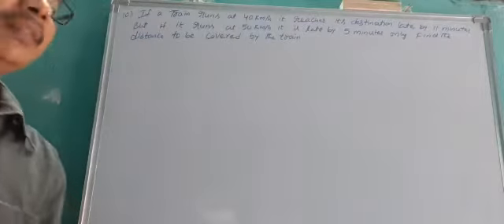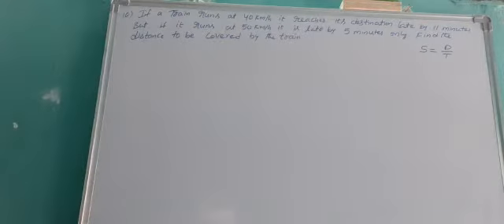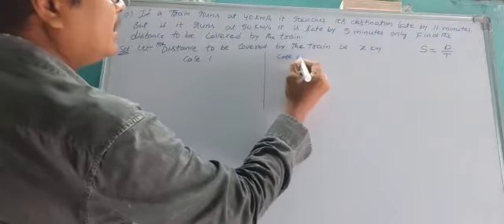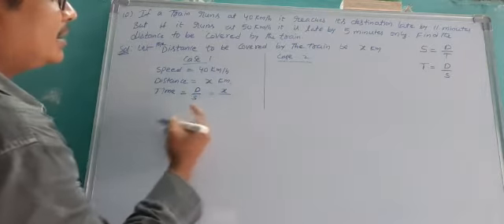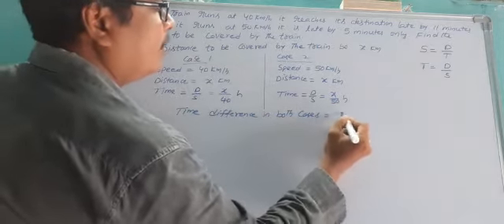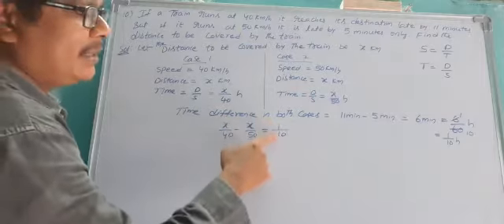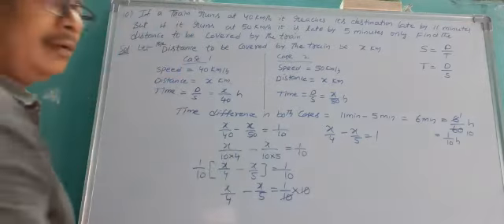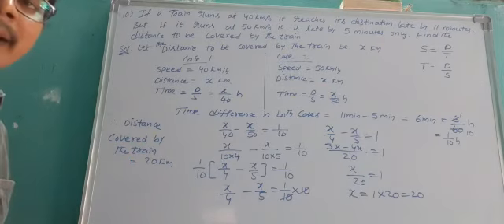8th l.e 18.